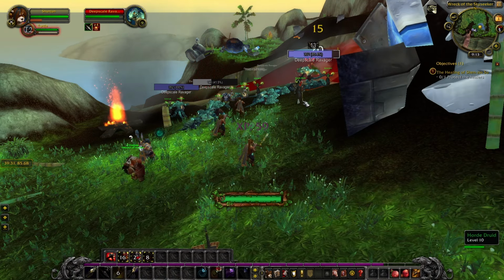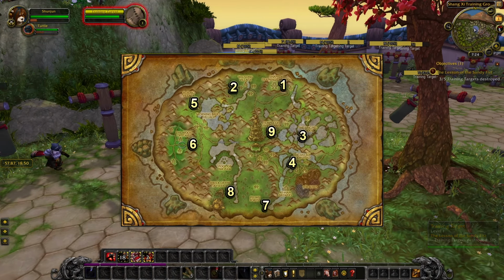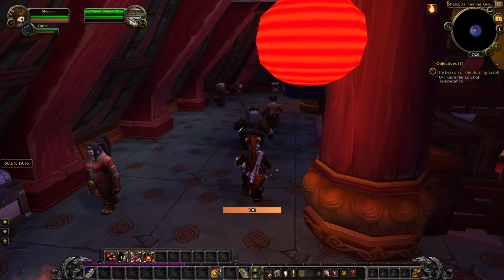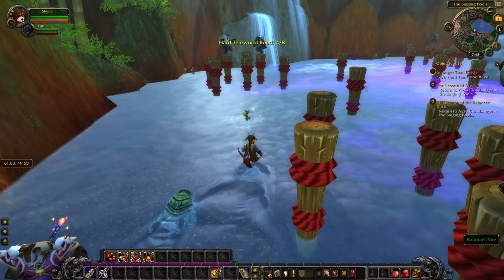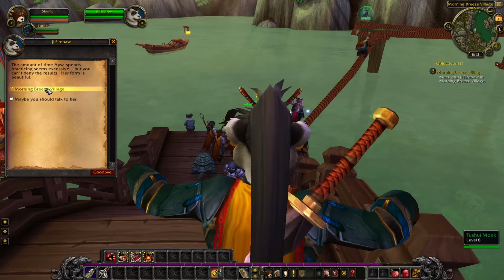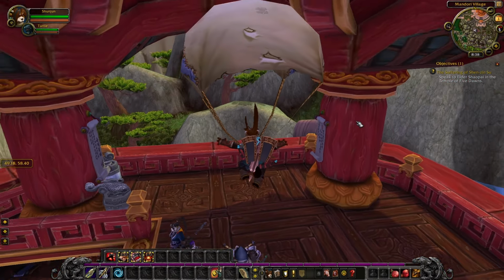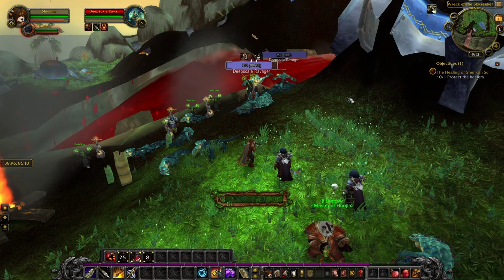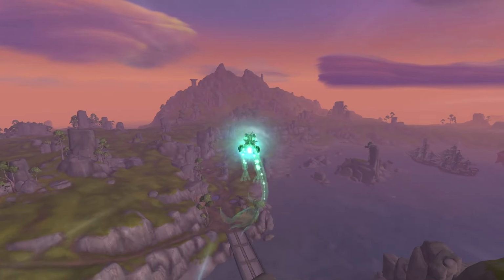Get the new Shaohao's Sage Serpent WoW mount in UNDER 2 Hours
With the release of the Mists of Pandaria Classic Pre-Patch, we have a new Skyriding mount, Shaohao's Sage Serpent. In this video, we are showing you exactly what you need to complete and some things to watch for to help you get through the quest line quickly and easily.

0:00 Intro
0:29 Starting Zone Guide
7:50 Outro

And make sure to join today for new emotes and badges, and a shout out at the end of each video.